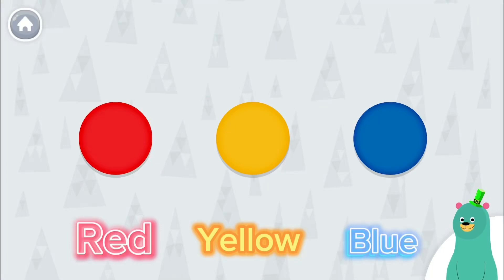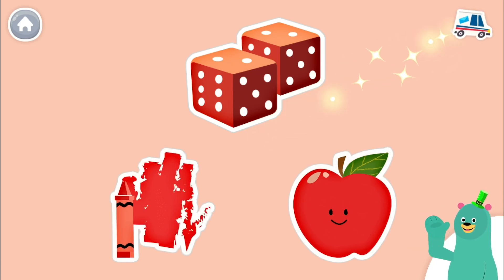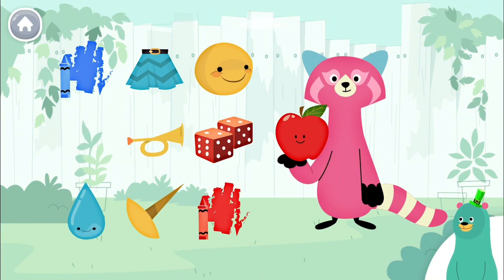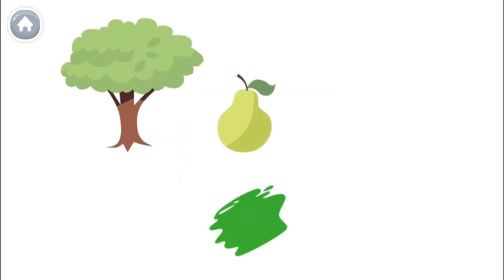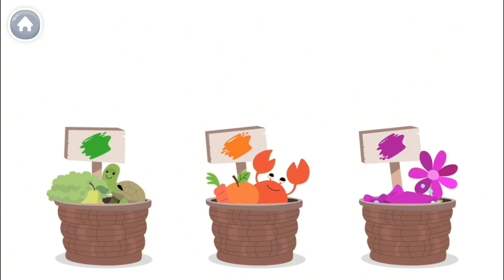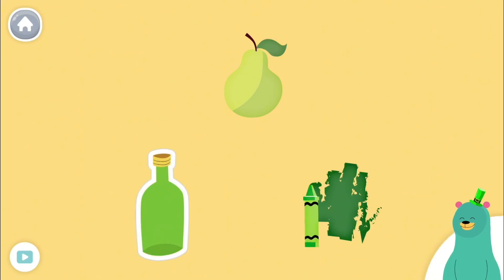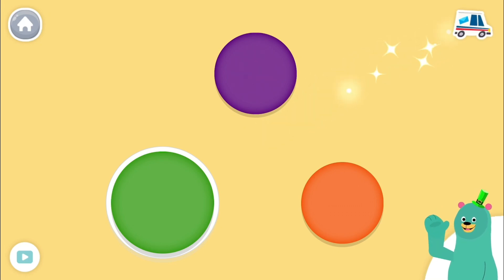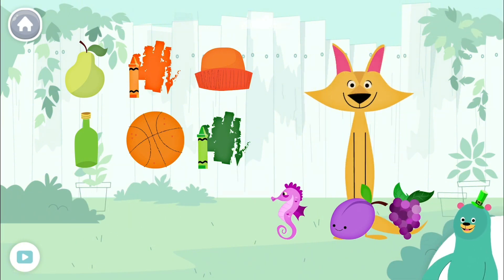Learn colors for kids | what color is it ?